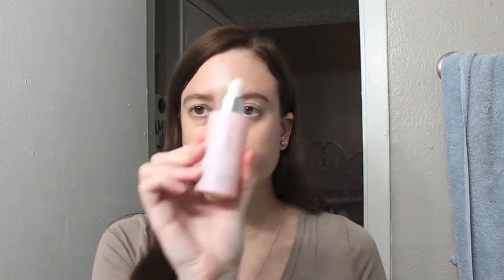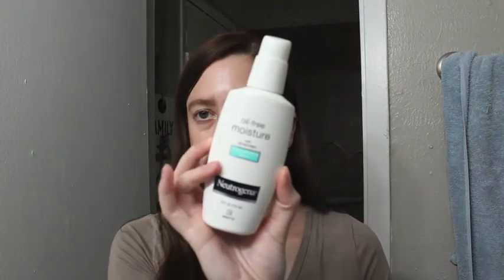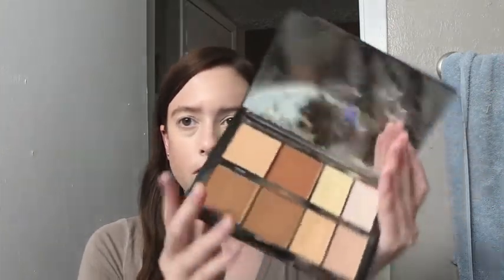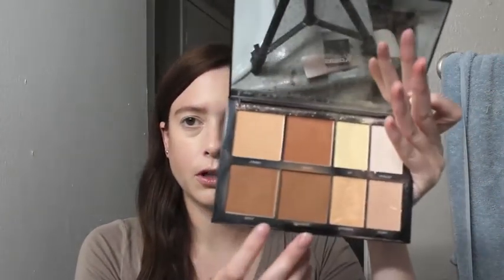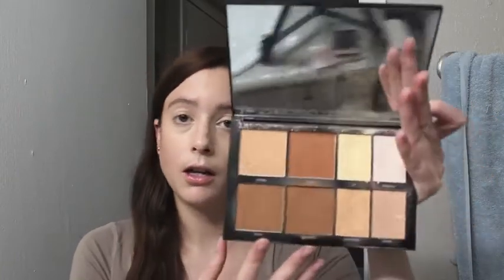CHIT CHAT, GRWM, LIFE UPDATE/Crohn's disease diagnosis & what's been going on/FROM HEM TO STEM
Hey guys! I wanted to give you an update on what's been going on with me health wise as well as other stuff. Also, this is the makeup look I have been doing on a day to day basis.

Marissa

Items Mentioned:
Winky Lux Uni-Brow Universal Eyebrow Pencil
HydroPeptide® Moisture Reset Face Oil
Neutrogena Oil Free Facial Moisturizer SPF 15 Sunscreen & Glycerin
Elf Hydrating Camo Concealer in Light Sand
Elf Camo Concealer in Fair Beige
Morphe Face Palette: Sold Out
Kosas Color & Light Creme Duo in Velvet Melon
Elf Glow Gleam Beam Highlighter Palette
Colourpop BFF Mascara in Brownie Points

Etsy Store

Rakuten is a cashback website that I use on all my online purchases. Get $30 when you sign up!

I wanted to give you an update on what's been going on with me health wise as well as other stuff. Also, this is the makeup look I have been doing on a day to day basis.